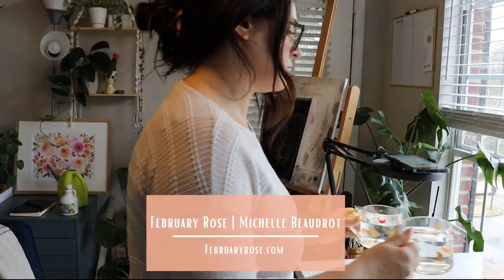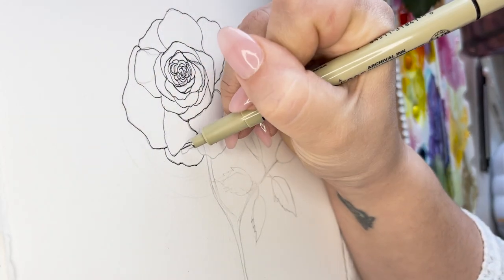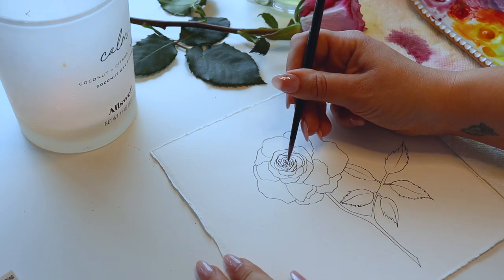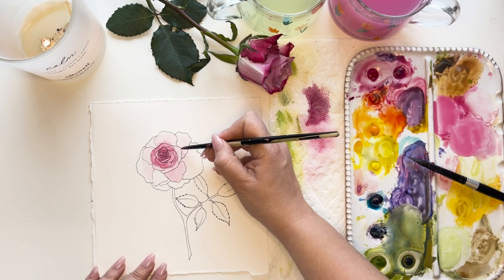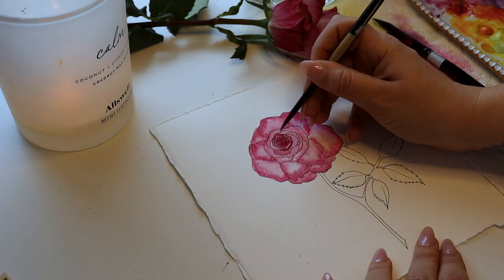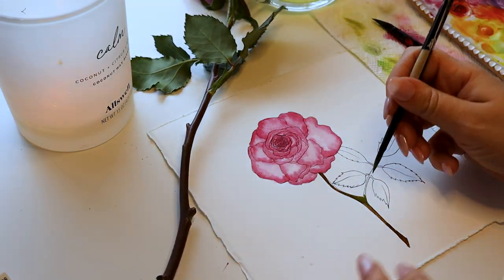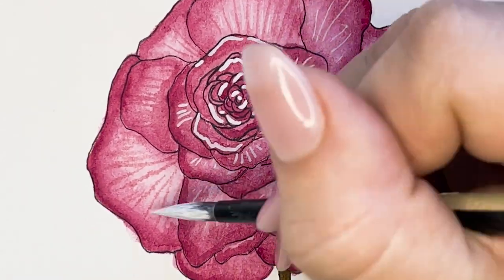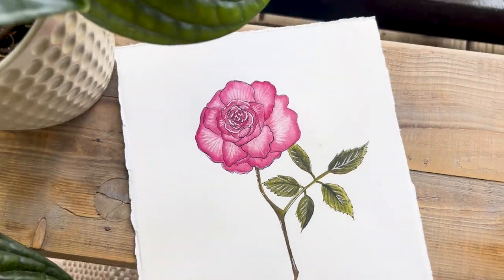Watercolor Rose Tutorial! How To Draw And Paint June's Birth Month Flower + FREE outline download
Learn how to easily paint June's Birth flower, the Rose, using just a few paint colors! Join me in this tutorial where I'll guide you step-by-step to create a stunning watercolor rose. Perfect for beginners and experienced artists alike. Let's unleash your creativity and capture the beauty of this timeless flower.

If you are interested in buying this painting or any of my birth month flowers as a print please visit my

SUPPLIES USED IN THIS VIDEO:
Winsor & Newton Watercolor Paint Set
White Gouache
Princeton Neptune size 8 round
Silver brush size 4 round
Watercolor Paper
Micron Pen .001